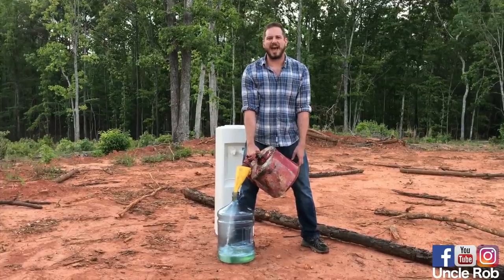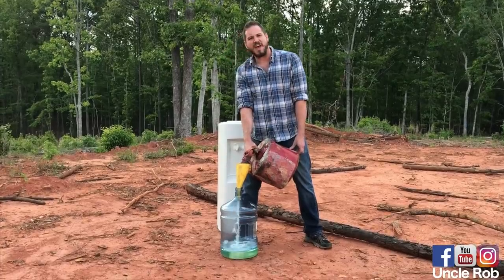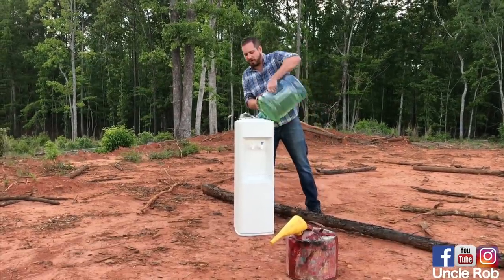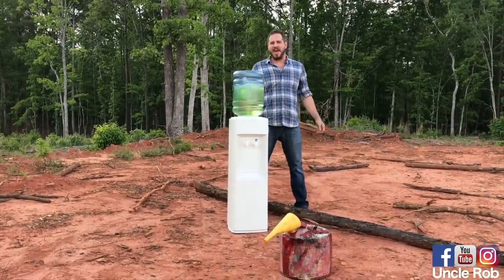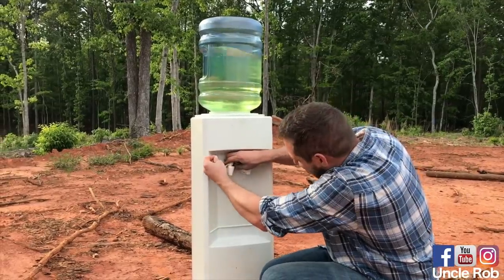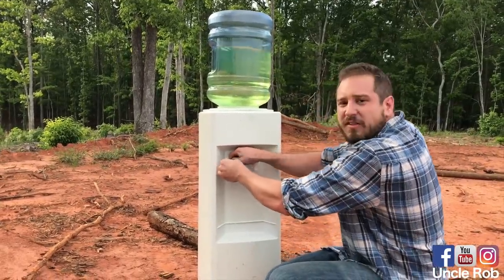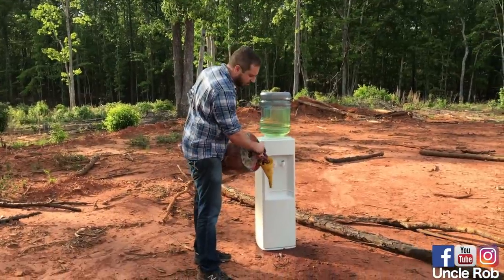Office Water Cooler Filled With Gasoline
Blowing up an office water cooler with gasoline and a road flare